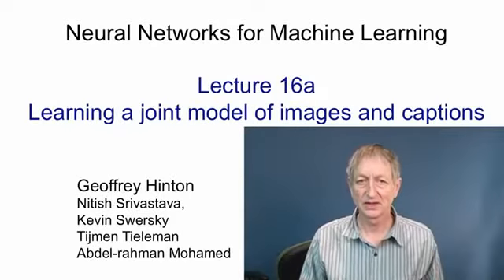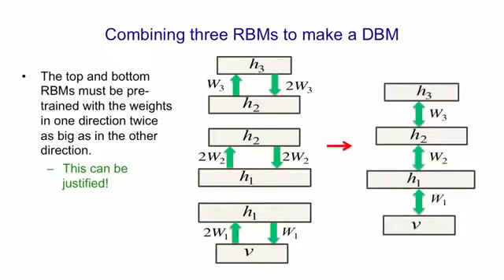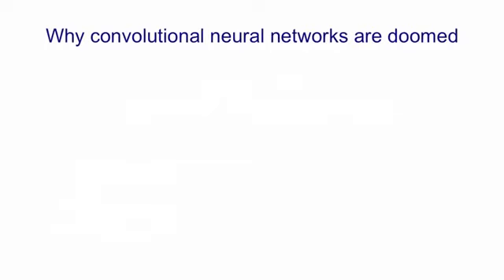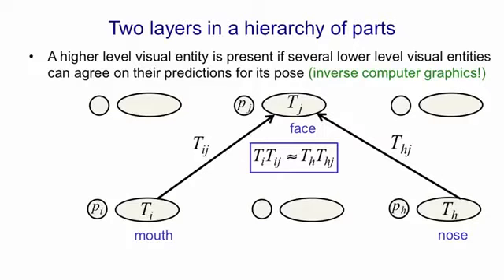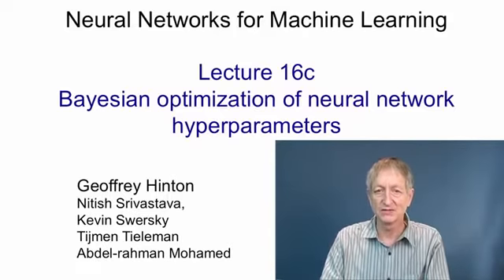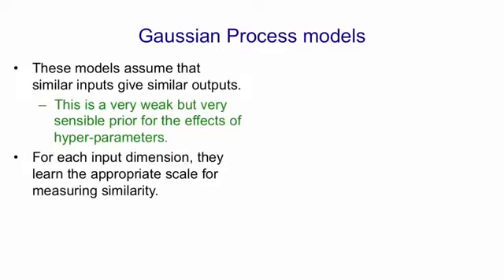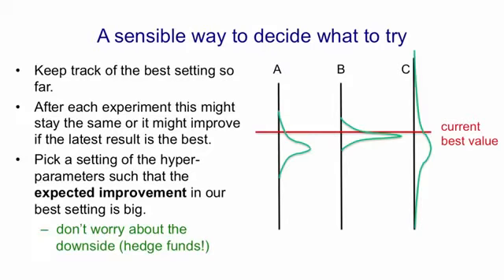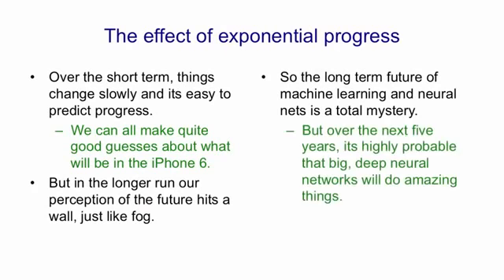Lecture 16/16 : Recent applications of deep neural nets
16A Learning a joint model of images and captions
16B Hierarchical coordinate frames
16C Bayesian optimization of neural network hyperparameters
16D The fog of progress